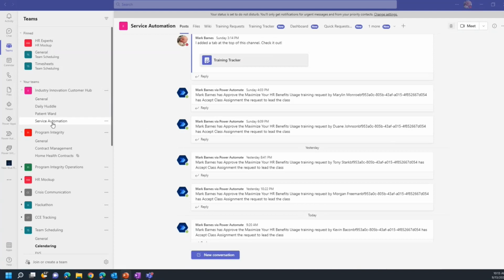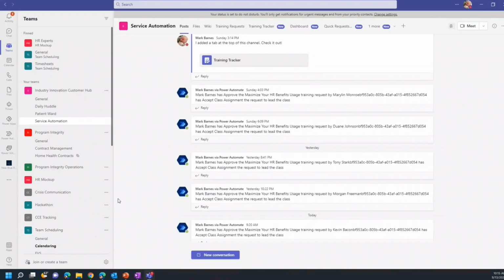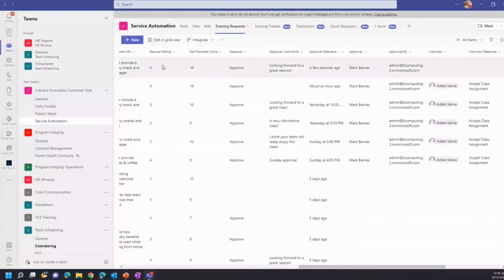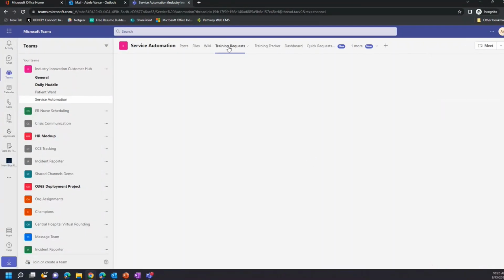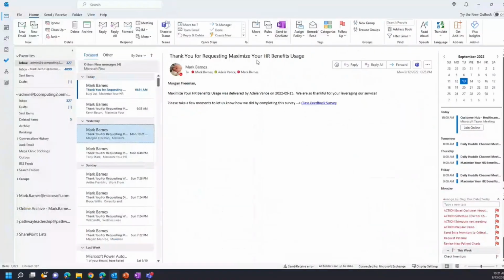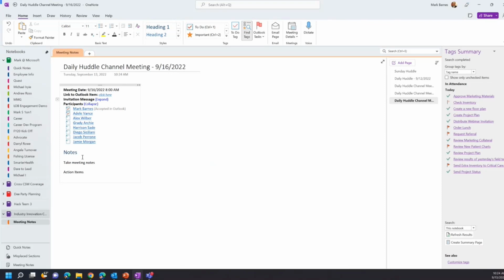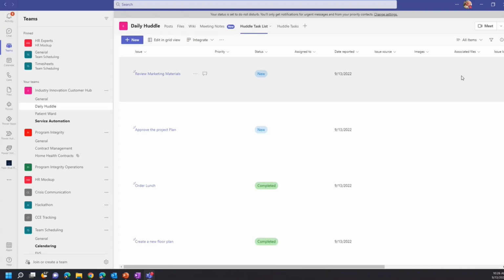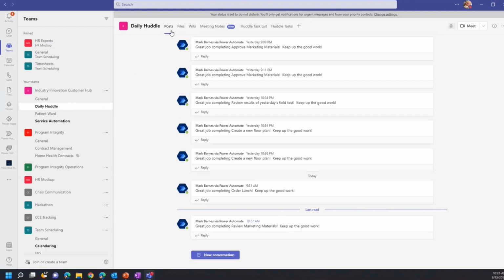Enable Service Automation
Automate the process of service delivery by collecting, tracking, and reporting data.